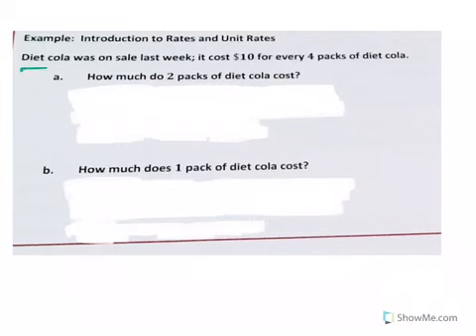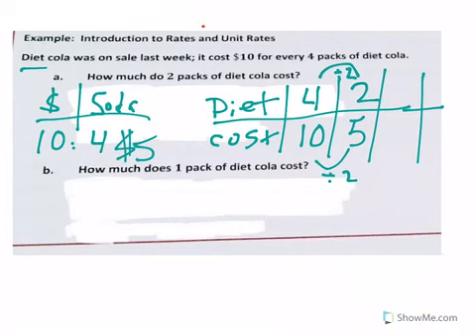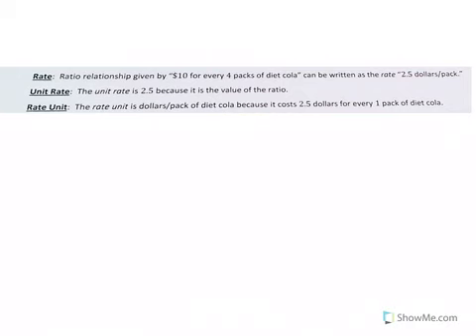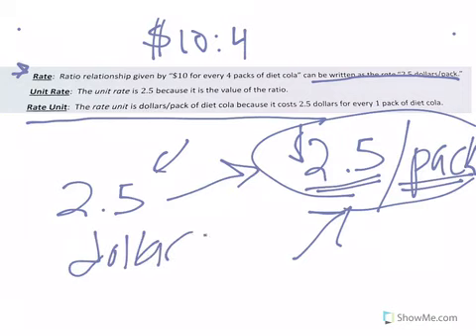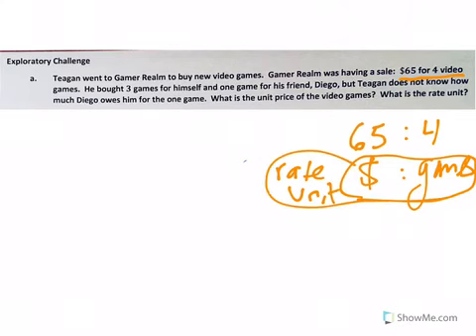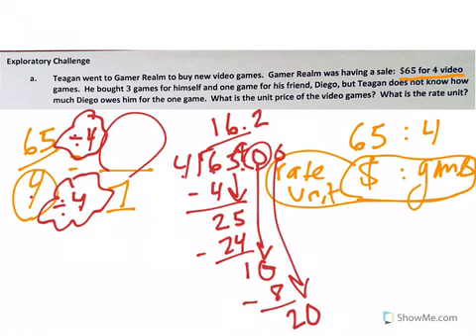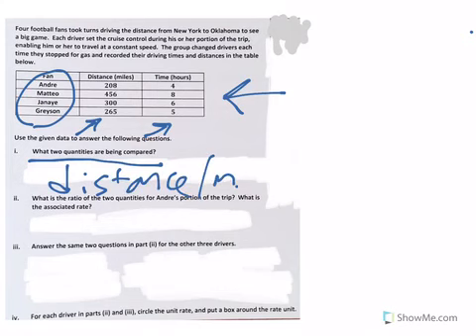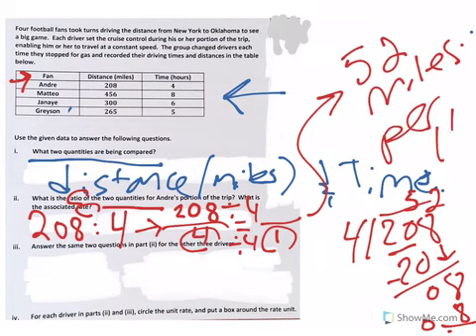Mr. Quick Grade 6 Module 1 Lesson 16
From ratios to rates.